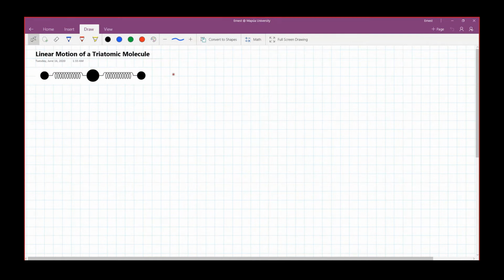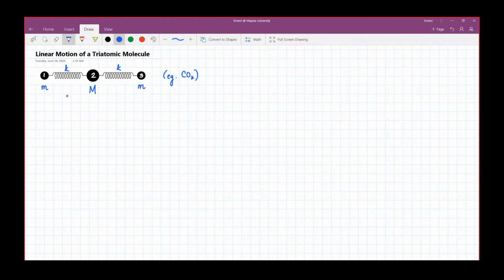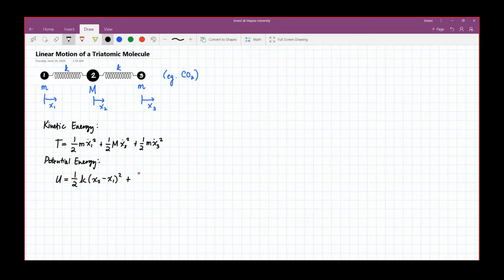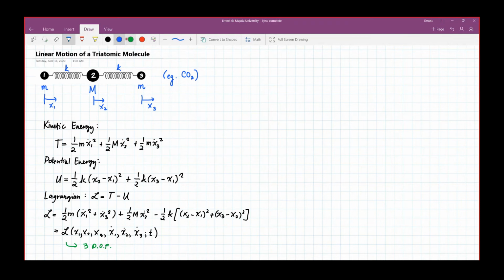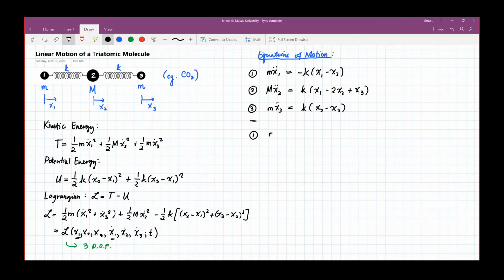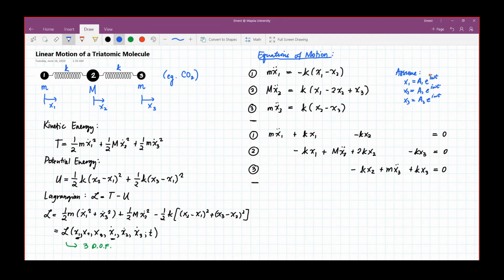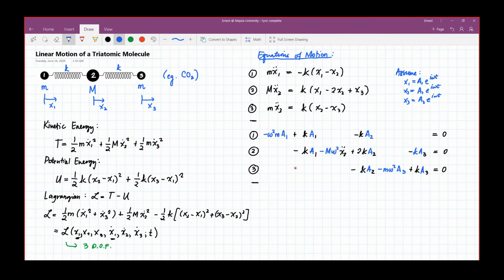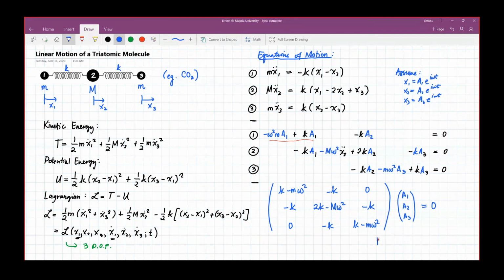Coupled Oscillators: The Triatomic Molecule Part 1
THEORETICAL MECHANICS

Analytical Mechanics
7th edition
Coupled Oscillators
The Triatomic Molecule
Part 1

As recorded on June 17, 2020 using MS Teams
Mapua University